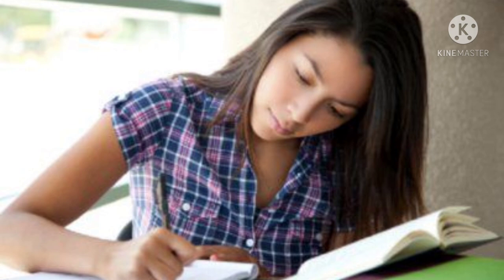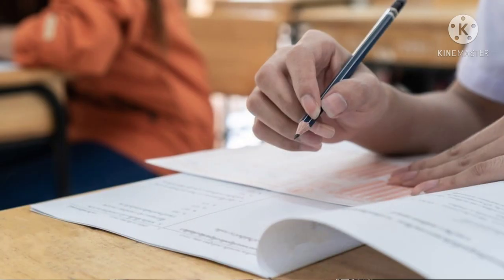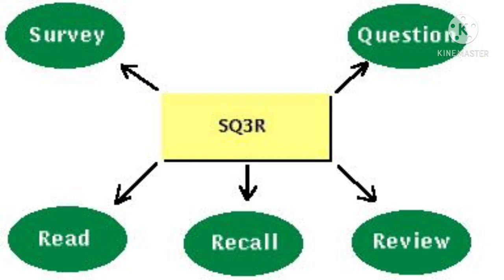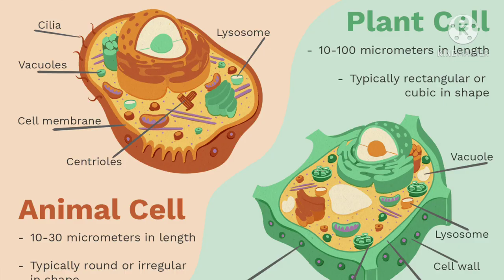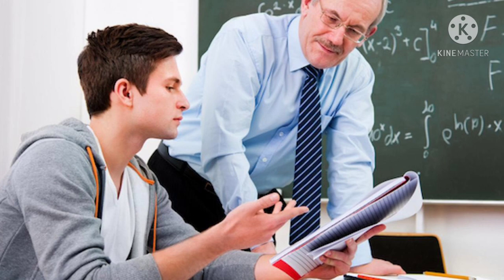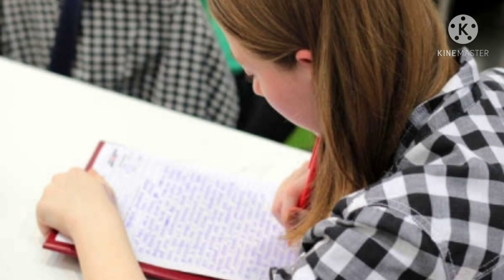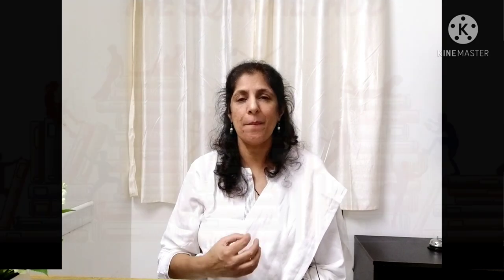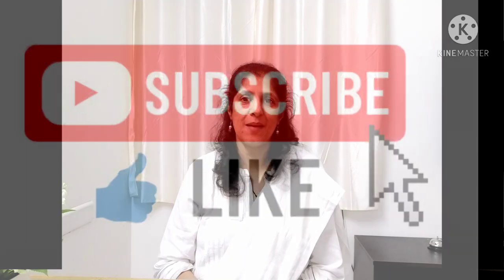The Best Scientific Study Method - SQ3R Method Of Study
Hello Students

Have you ever felt that inspite of putting in a lot of effort you are scoring less in exam?
                            OR

You have managed to study every thing but not able to recall during exam  ??

If the answer is yes, then the Method Of Study you are adopting is not the right Method.

Do you wish to score 100% in your exams or become a topper ??

If yes view this video till the end and adopt this scientific study method.

In today's video I am going to speak about one of the best method of study, the SQ3R method which I have personally suggested to not only the school students but also the college student and observed that it has helped them to score  high marks.

The SQ3R Method has 5 steps.

1. Survey
2. Question
3. Read
4. Recite
5. Recall

So ensure you follow this method consistently to score well and become a topper.

Please do check out this video on Scientific study tips.

Do view this video till the end and follow the tips.

Channel link

Thanku...